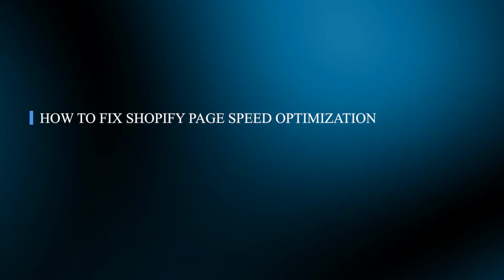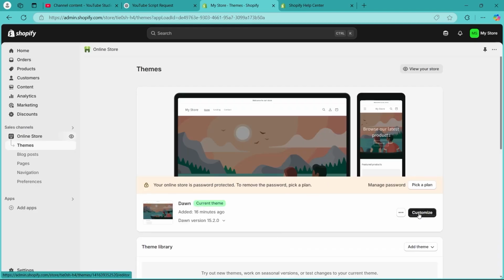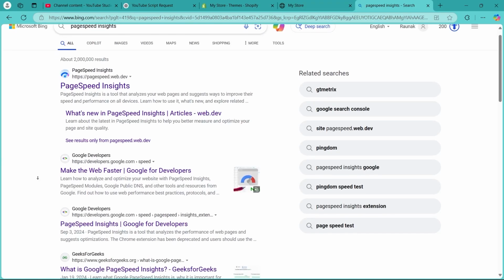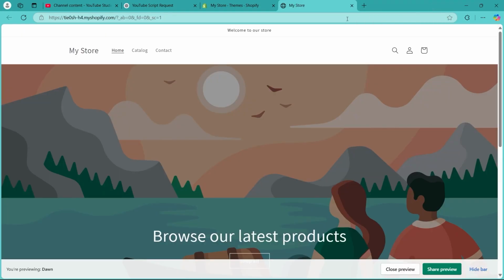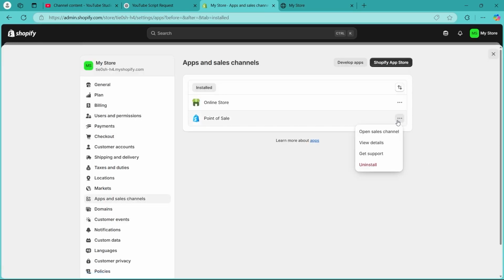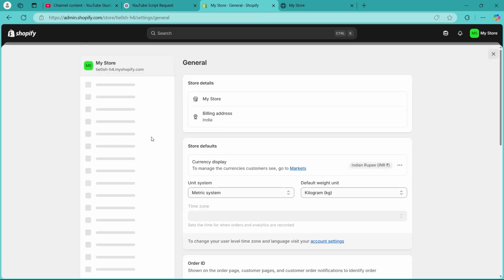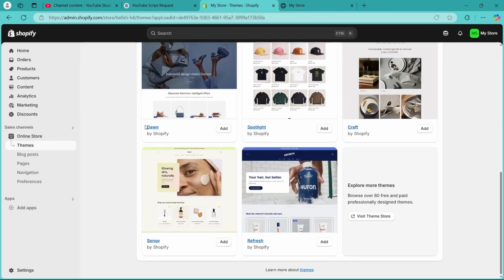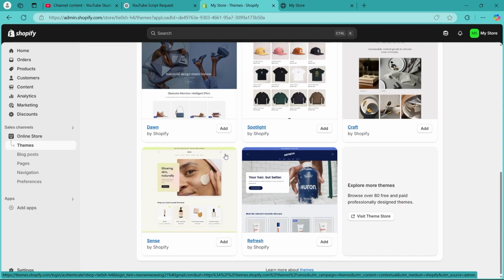How To Fix Shopify Page Speed Optimization (SIMPLE & Easy Guide!)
Is your Shopify store loading slowly? Improve page speed by optimizing images, reducing app bloat, enabling lazy loading, and using a fast theme. This guide covers essential steps like minifying CSS/JavaScript, leveraging browser caching, and improving Core Web Vitals. Follow these steps to boost your Shopify store’s performance and enhance user experience!